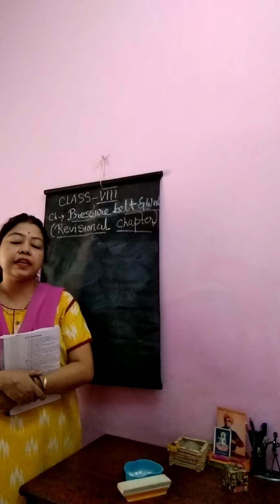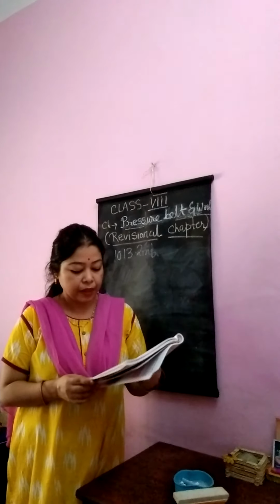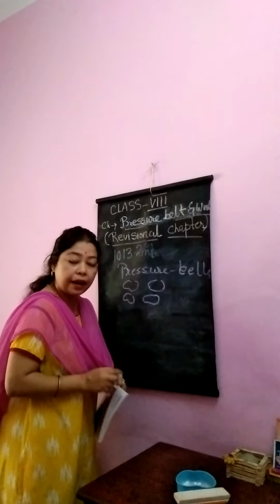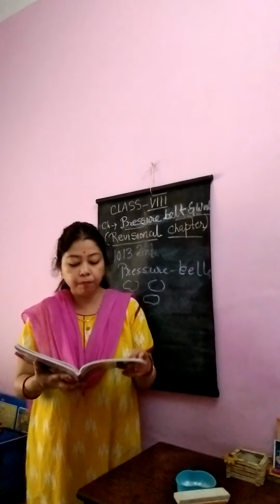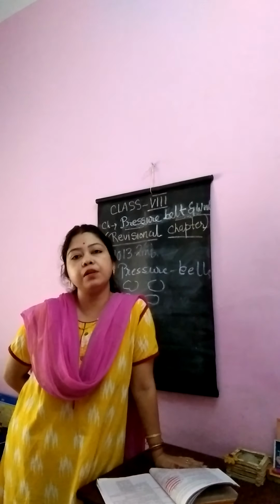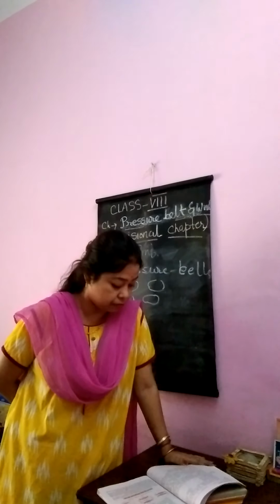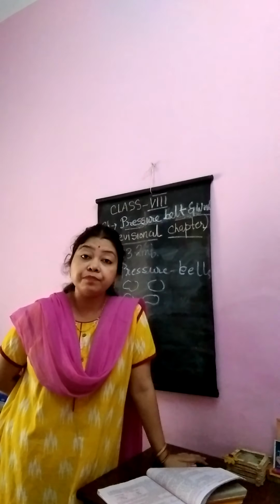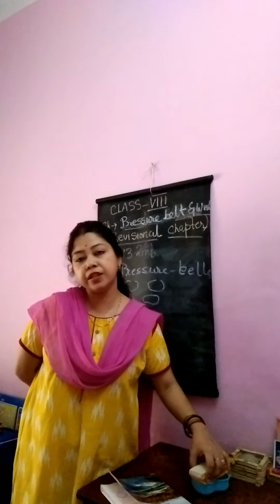CLASS 8.CH - PRESSURE BELTS AND WIND (REVISION )